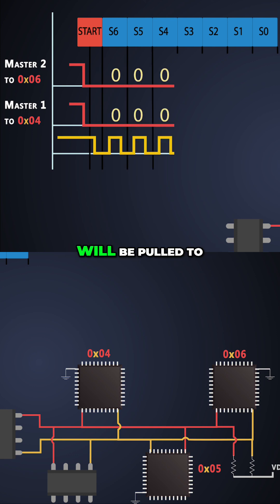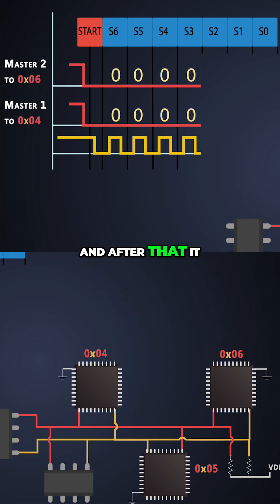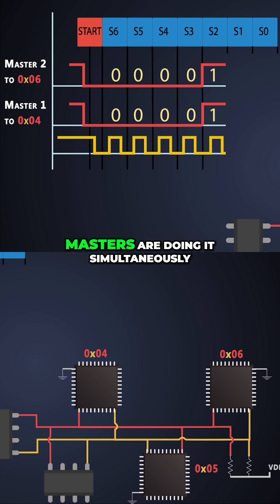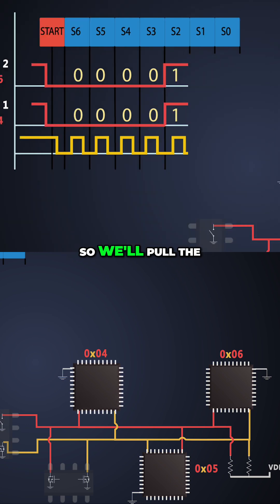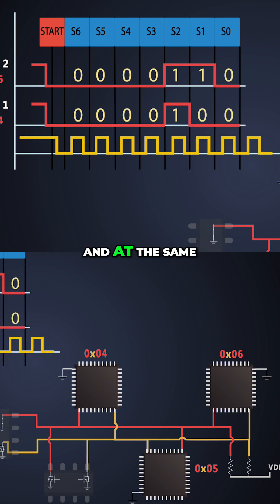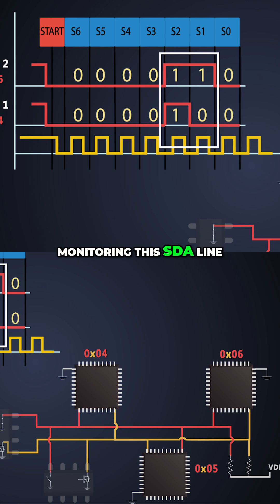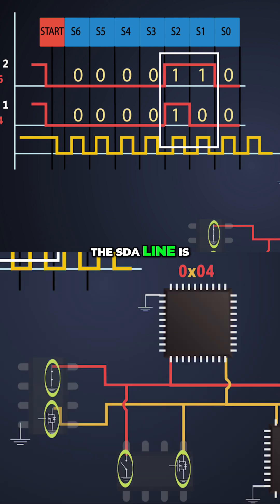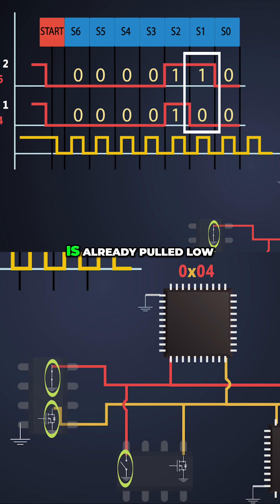I2C Bus Arbitration: How Low Addresses Win (Explained!)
Explore the intricacies of I2C bus arbitration! We delve into how multiple masters negotiate access using slave addresses, showcasing a detailed example with diagrams and animations. Learn how lower addresses gain priority, ensuring smooth data transfer.